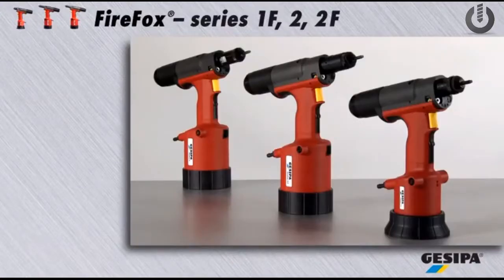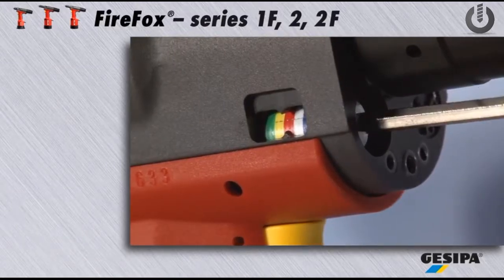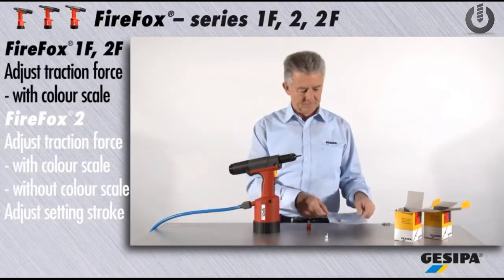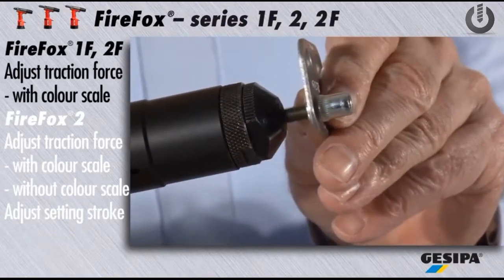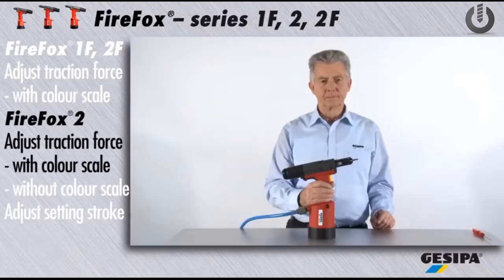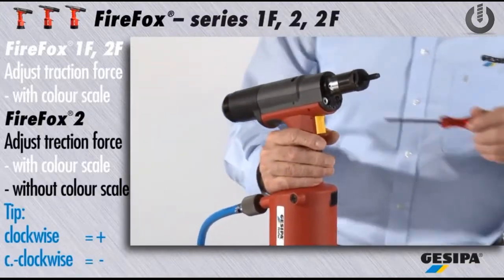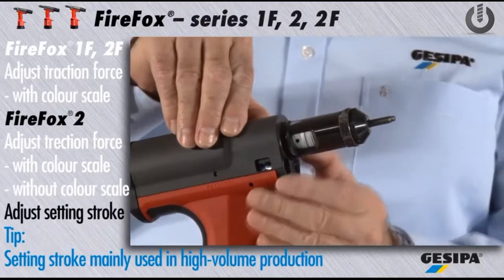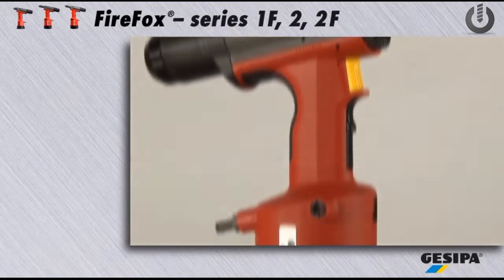Gesipa Firefox Air Rivet Nut Tool | Models 1F | 2 | 2F (Traction Force & Stroke)